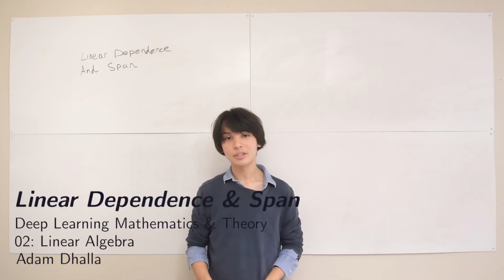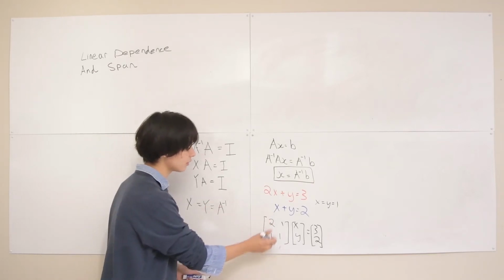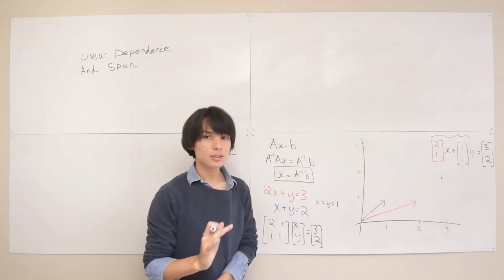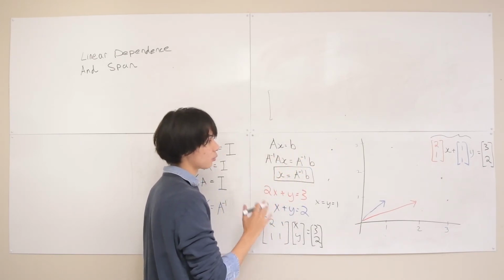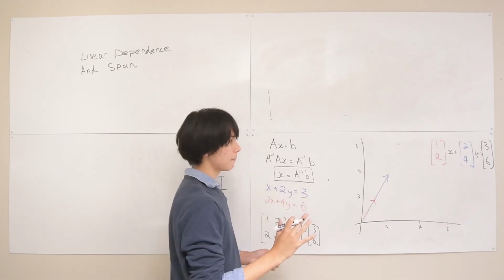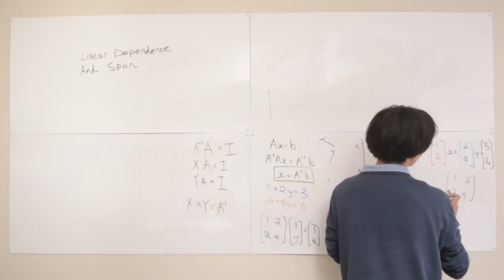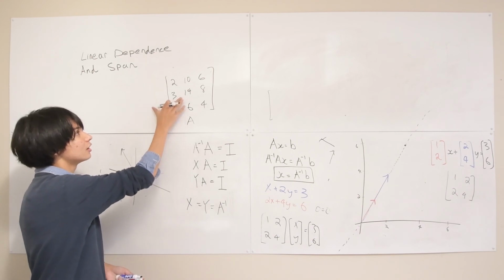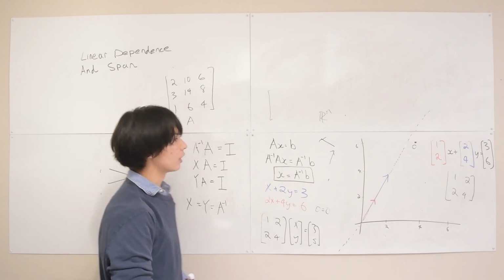2.4.2 Linear Dependence & Span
This lecture is part of Chapter 2 (Linear Algebra) of the course "Deep Learning Mathematics and Theory".

In this lecture, Adam Dhalla introduces the critical linear algebra topics of linear dependence and span.

Adam Dhalla is a high school student in Vancouver, British Columbia. More of his stuff can be found at adamdhalla.com